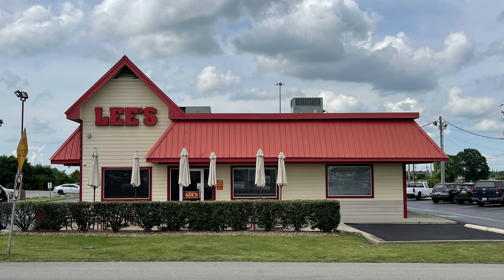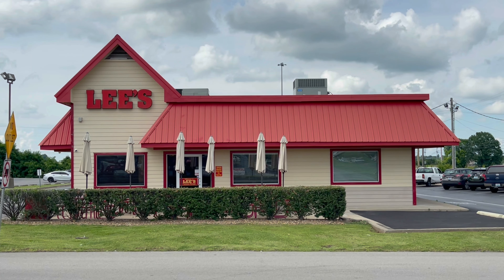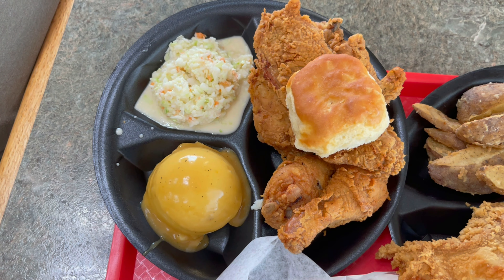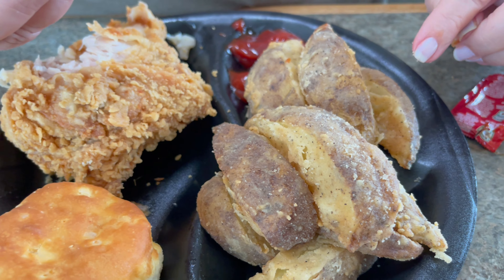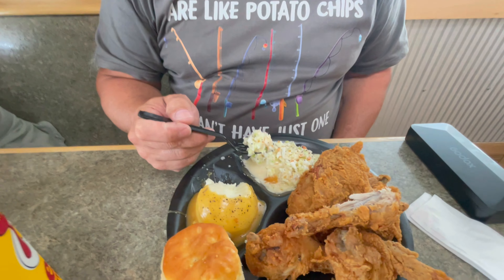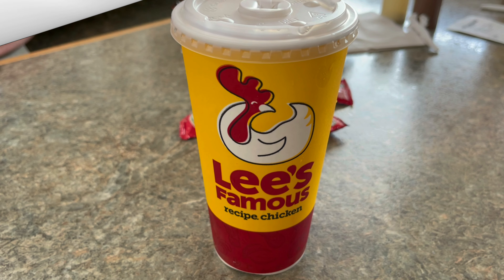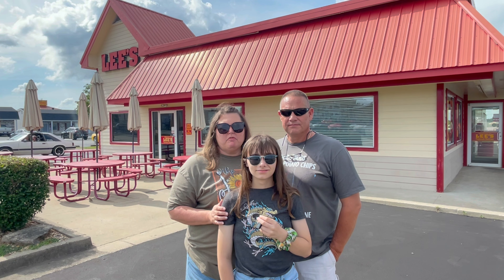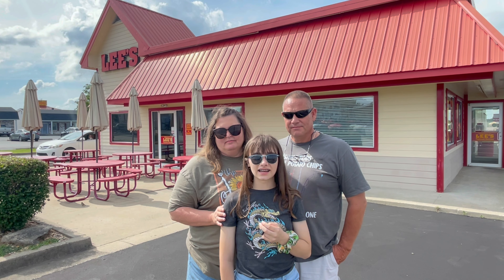Lee’s Famous Recipe Chicken | Mt Sterling, Kentucky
Lee's Famous Recipe Chicken, established in 1966 by Lee Cummings, is a fast food chain renowned for its pressure-cooked chicken marinated and breaded with a unique blend of herbs and spices. The menu features a variety of Southern-style chicken dishes, classic sides, and family meals, providing a homestyle dining experience. With locations primarily in the Midwest and Southern United States, Lee's maintains a loyal customer base through its emphasis on quality, taste, and friendly service.
Our Most Used Amazon Products for Vlogging

Phone Tripod & Selfie Stick

Snail Mail-     David, Cindy & Carly
                        vafunseekers